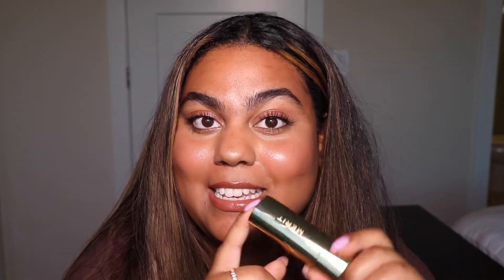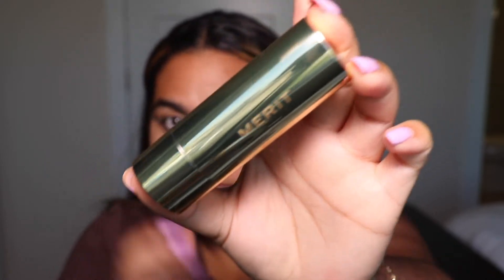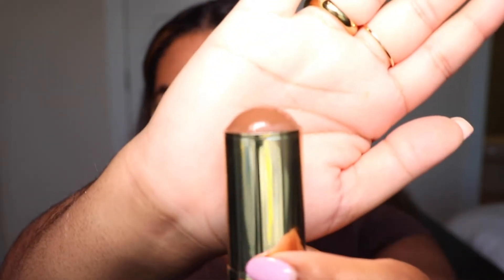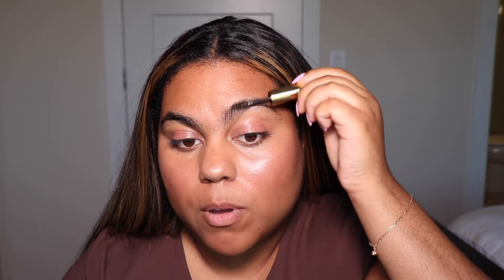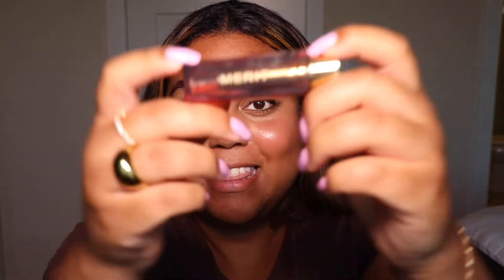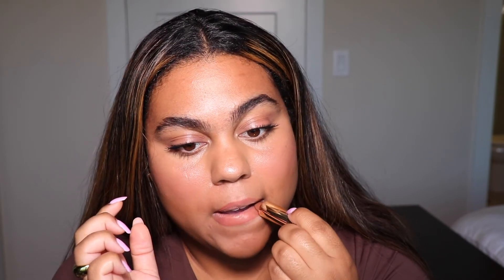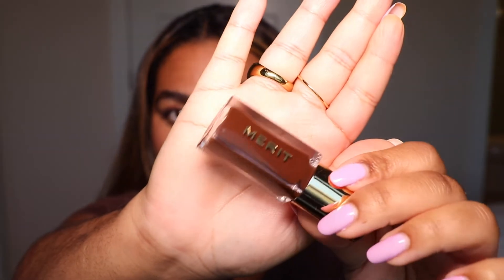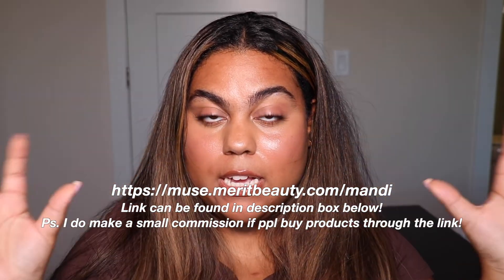Full face of MERIT Beauty | NEW BRONZE BALM TRY ON!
(FYI, if you do use this link, I do make commission on the products you purchase!)

For my first video of 2022, I am wearing a full face of MERITBeauty! This clean at Sephora makeup brand is known for high-quality products that provide the classic clean girl aesthetic.

MERIT recently released it's Bronze Balm - a multi-use bronzer formula that is bendable and lightweight, with a satin/radiant finish. And best of all, it's got a neutral tone!

The Minimalist PERFECTING COMPLEXION STICK (Buff)
Bronze Balm SHEER BRONZER (Leo) *gifted *ADgifted
Flush Balm CHEEK COLOR (Beverly Hills)
Day Glow HIGHLIGHTING BALM (Bounce)
Brow 1980 VOLUMIZING POMADE (Soft Black) *gifted *ADgifted
Clean Lash LENGTHENING MASCARA
Signature Lip LIGHTWEIGHT LIPSTICK (Slip)
Shade Slick TINTED LIP OIL (Falcon)